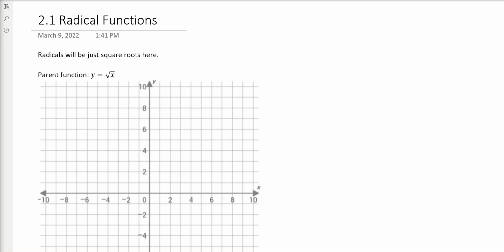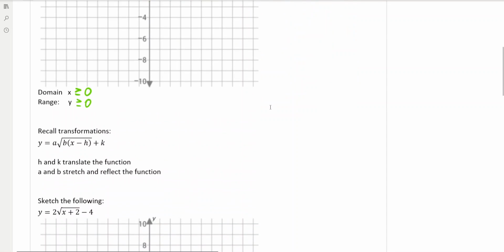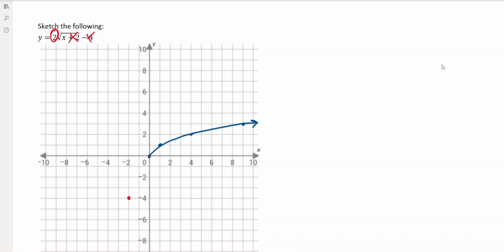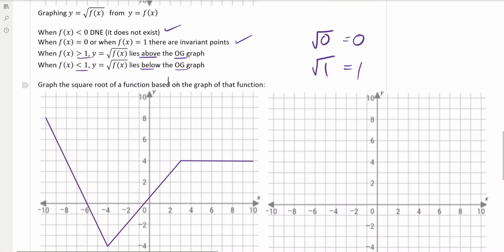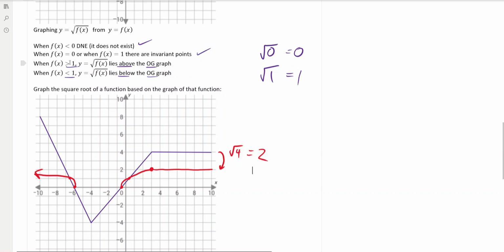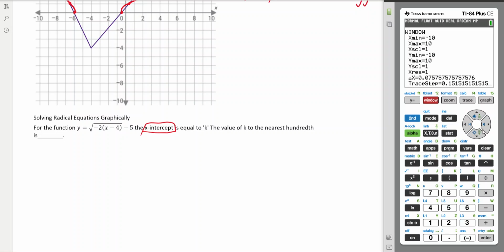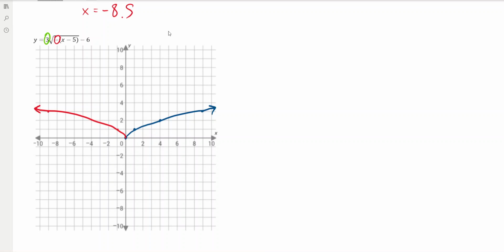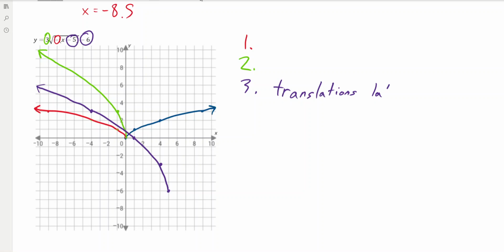7.1-2 Radical Functions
This video is meant to help my Math 30-1 students better understand radical functions, their graphs and their transformations.